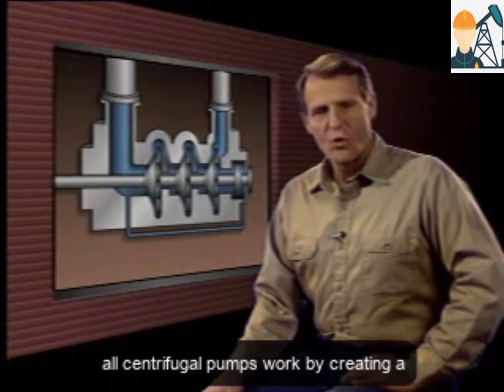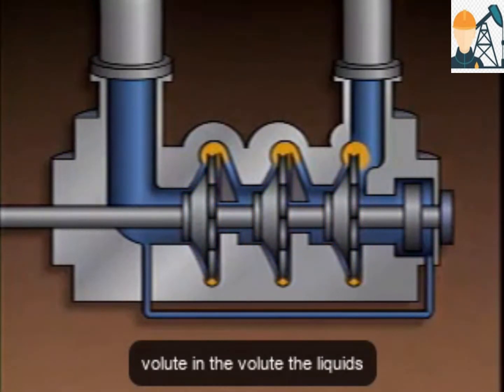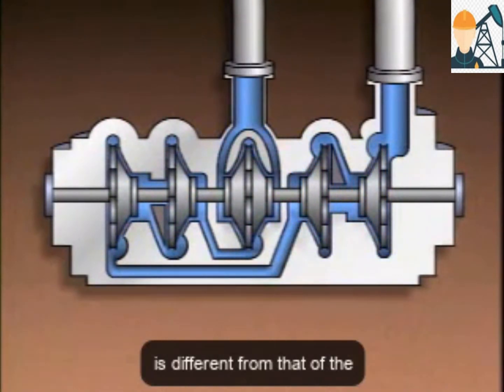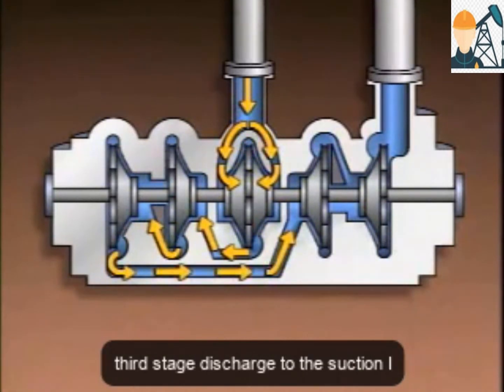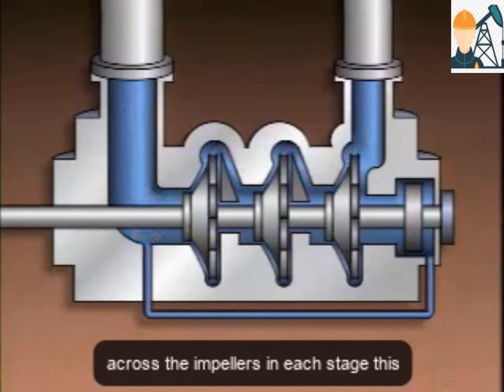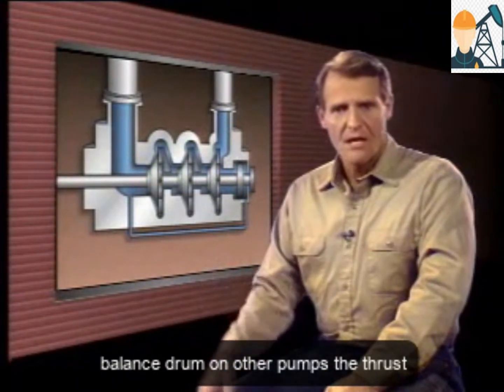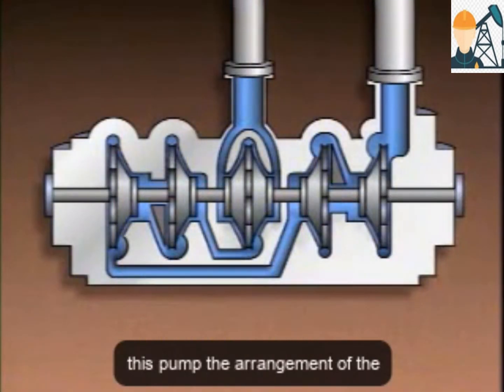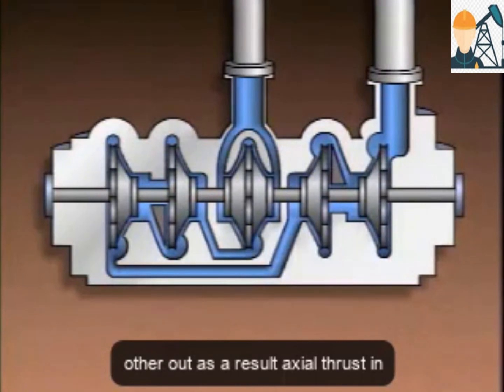multistage centrifugal pump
in this video you will see how the multistage centrifugal pump work